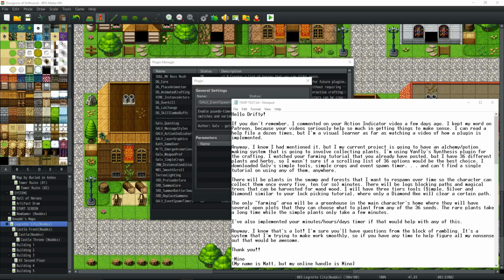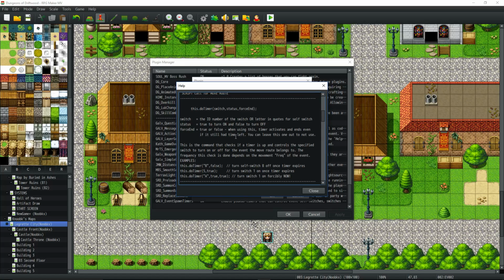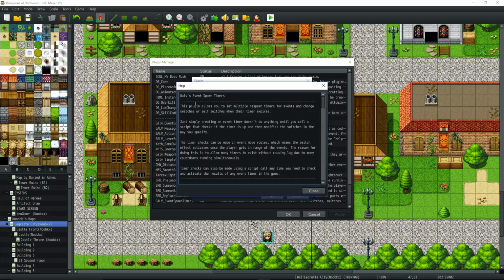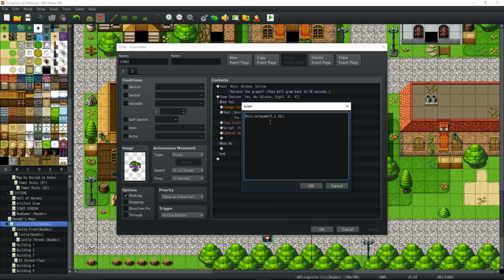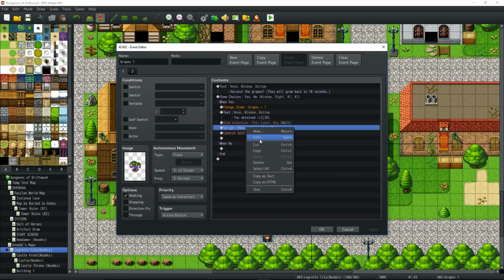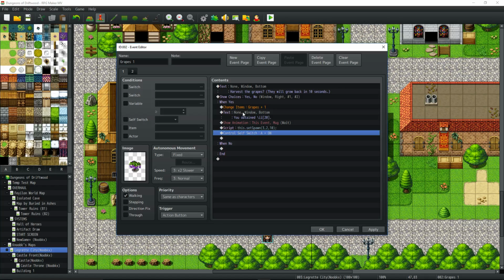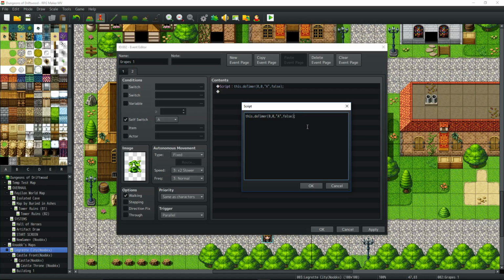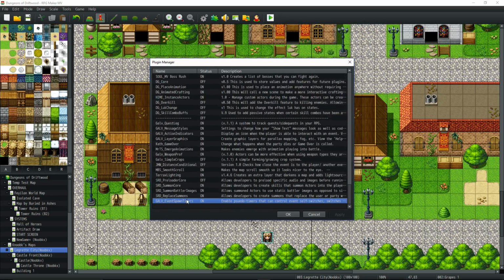RPG Maker MV Tutorial - Galv's Event Spawn Timers Plugin - Reharvest-able Plants - RPGMMV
How's it going everyone, in this special request RPG Maker MV Tutorial video we take a look at an awesome plugin from Galv. This plugin is called Galv's Event Spawn Timers, and it lets you do all kinds of cool things, especially if you're trying to make a farming sim game. In this particular video I'll show you a simple method to make plants that will re-spawn after a certain amount of time. There are many uses for this plugin, but this tutorial shows you how to use some basic script calls from the plugin to switch between pages of an event, in order to make plants or crops that will automatically regrow once they've been planted or placed. You can use this method in many ways, and I hope you find this tutorial useful. :)

--- Galv's website. (You can download the plugin right on that page.)